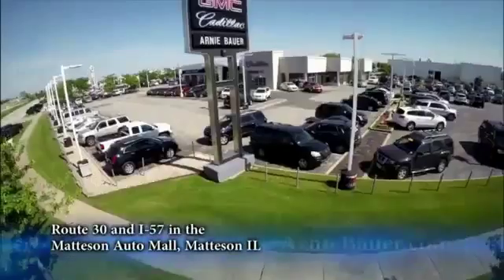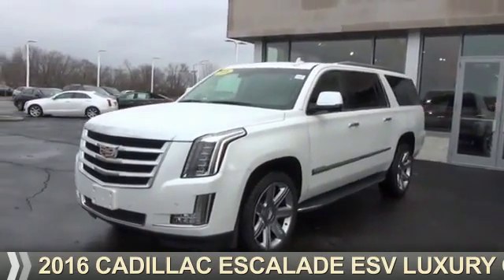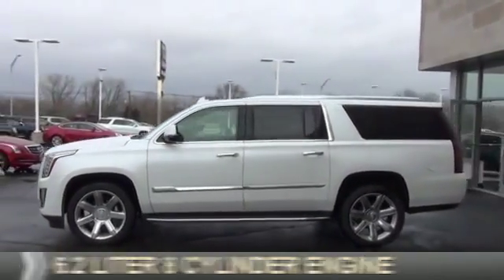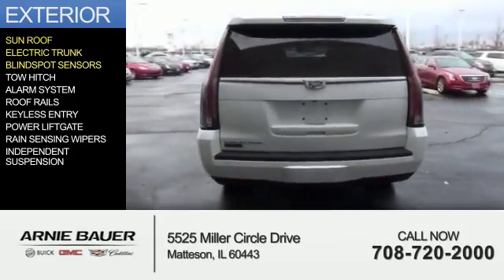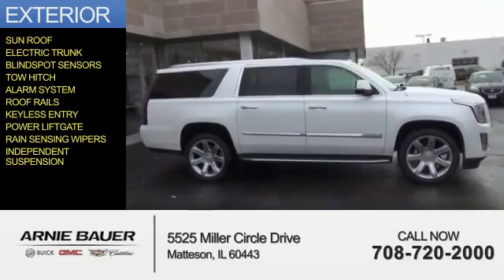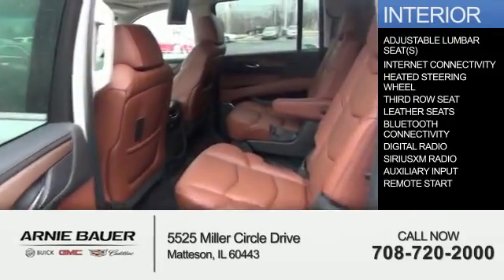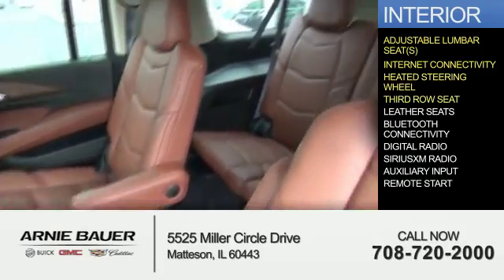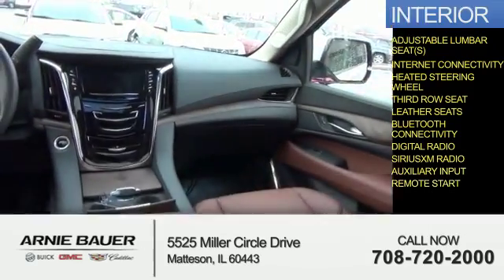2016 Cadillac Escalade ESV C61135 - Matteson IL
Year: 2016
Make: Cadillac
Model: Escalade ESV
Trim: Luxury Collection
Engine: 6.2 liter 8 Cylindercylinder 4WD
Transmission: Shiftable Automatic
Color:
Mileage: 0
Address:
5525 Miller Circle Drive
Matteson, IL 60443
VIN:1GYS4HKJXGR238018